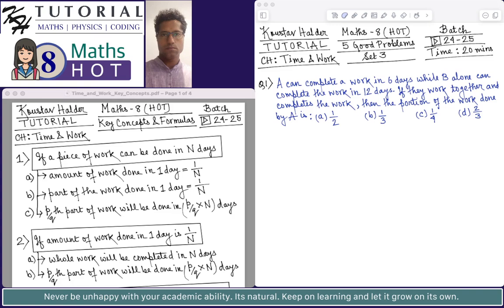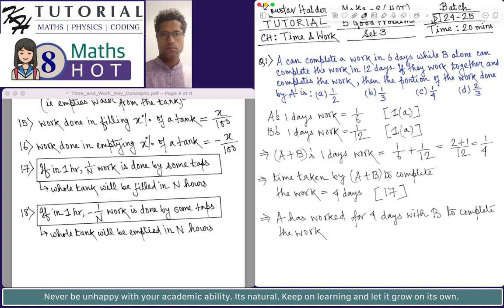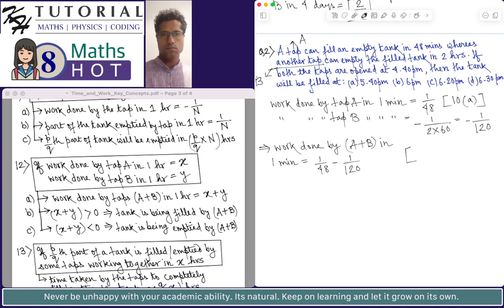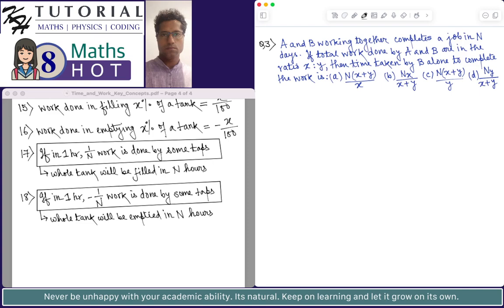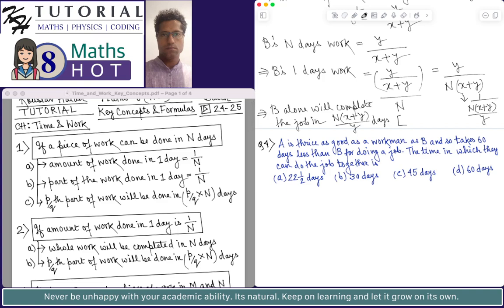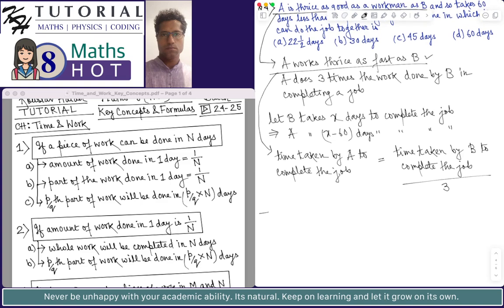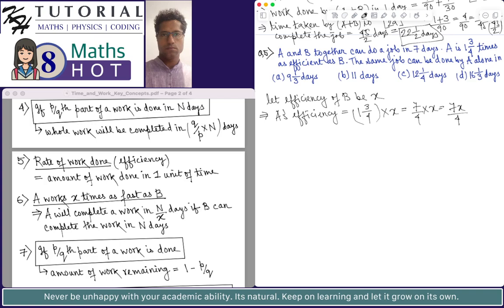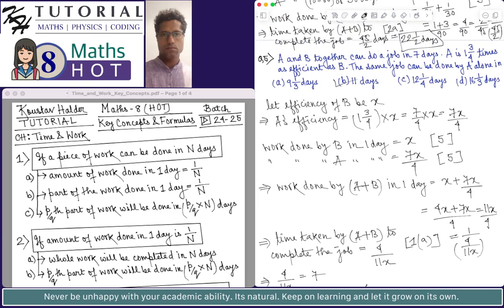Maths 8 HOT | Time and Work | Set 3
Hello my dear students of class 8 !!! In this video I have discussed and solved the next set of 5 good problems on chapter Time and Work I hope this video will be beneficial to you.

5 Good Problems PDF , Time and Work, Set 3

Key Concepts and Formulas  PDF ( Time and Work )

Solution of 5 Good Problems, Time and Work, Set 2

Solution of 5 Good Problems, Time and Work, Set 1